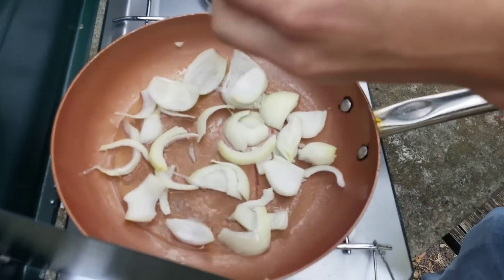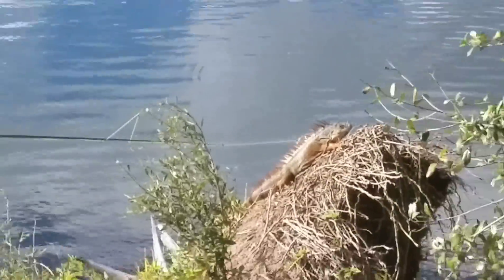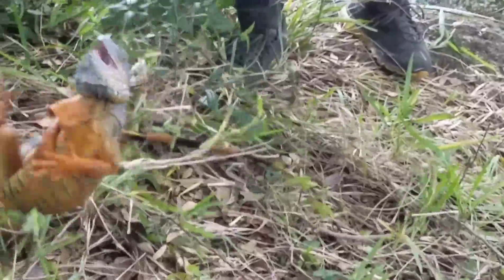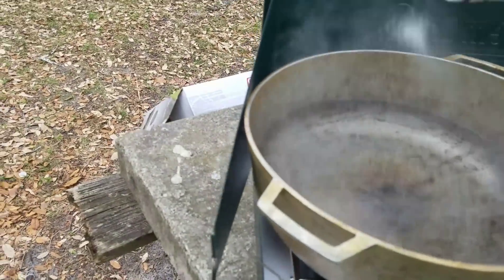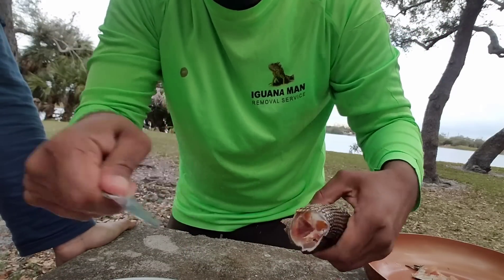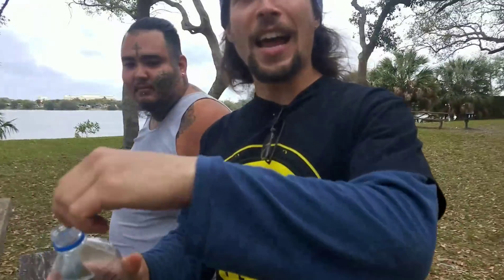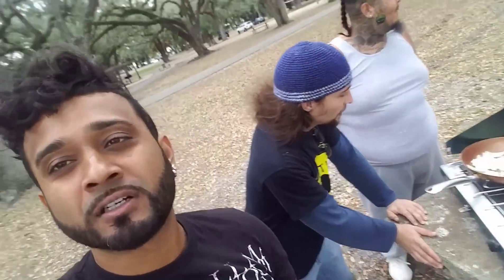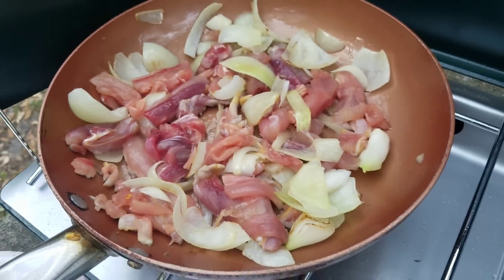FlORIDA IGUANA HUNTING : Fettuccine iguana Alfredo!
We are hunting iguana today with exotic Yayo! After catching this Alpha Green Iguana we got hungry so we decided to make fettuccine iguana Alfredo enjoy . Follow exotic Yayo